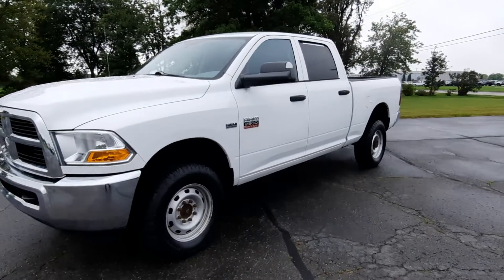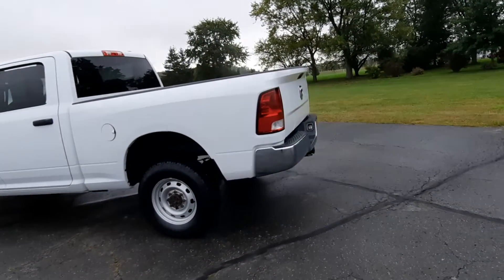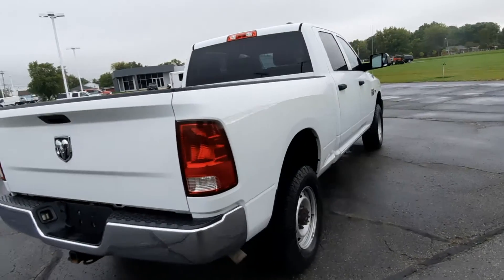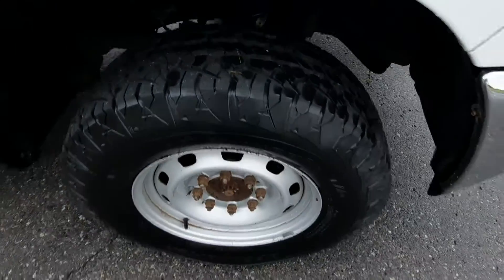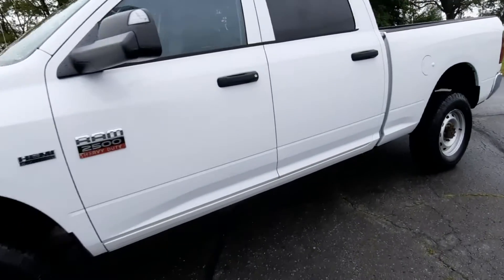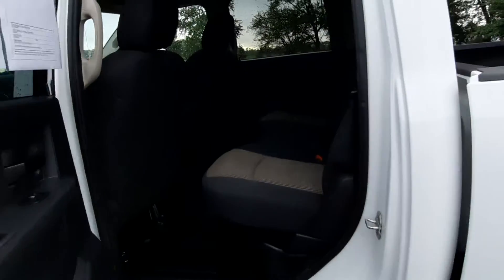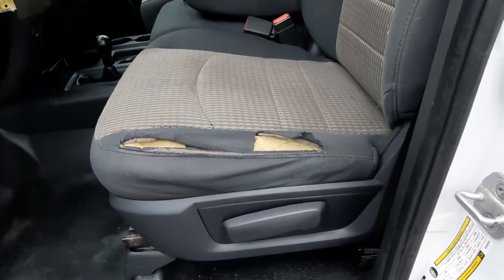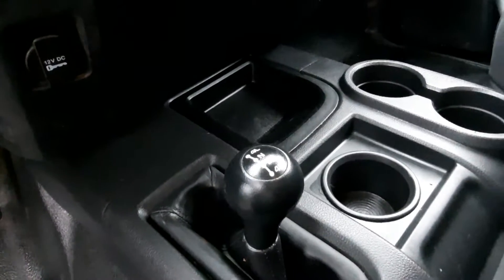Used 2012 Ram 2500 ST Walk Around (P216013B)